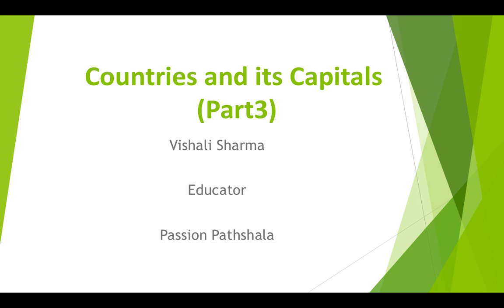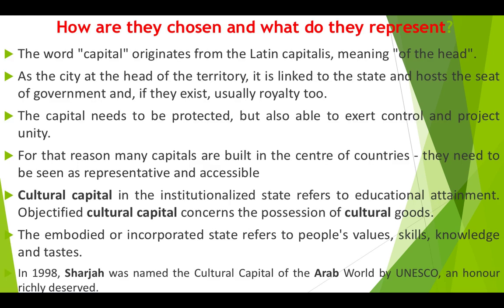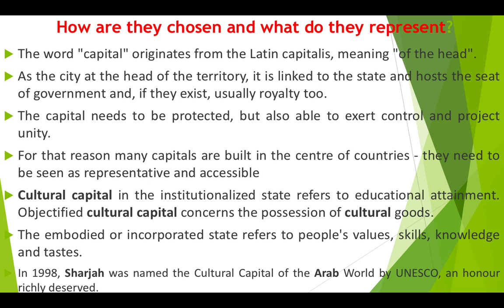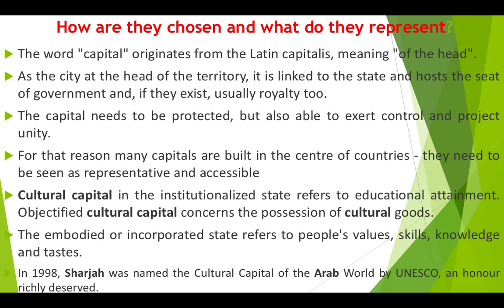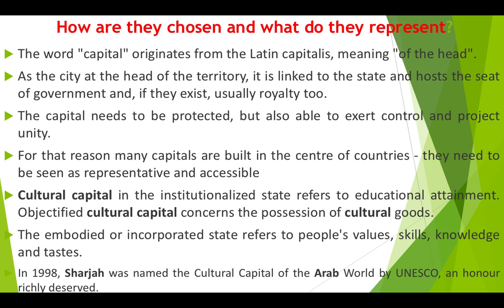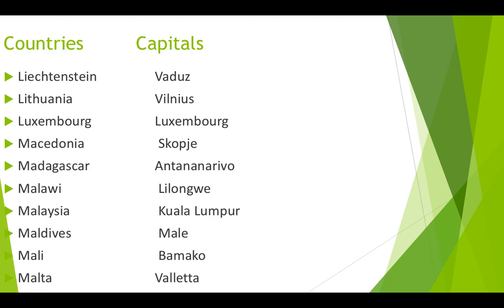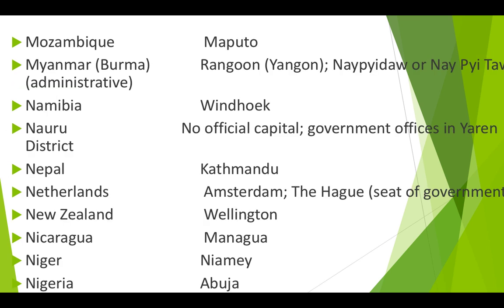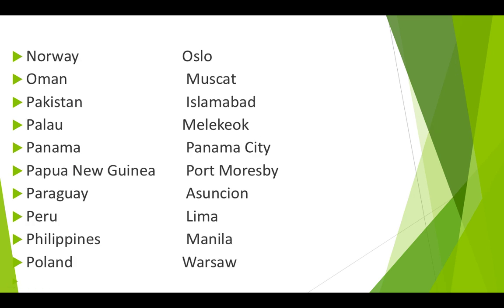All Countries of The World and Capitals [ देश और उनकी राजधानिया ] { Part - 3} By - Vishali Sharma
Very important video about Countries and Capitals